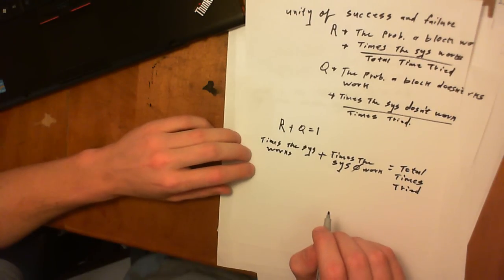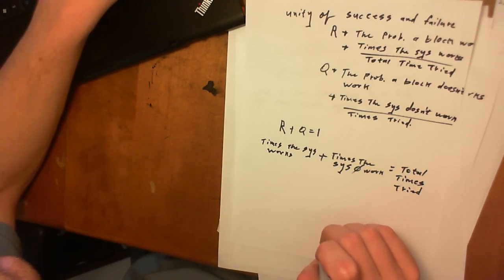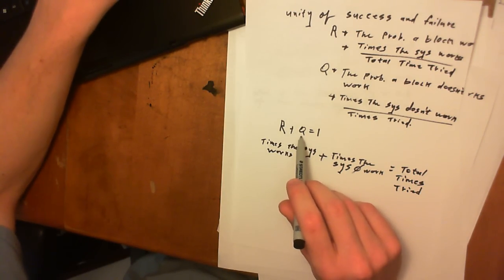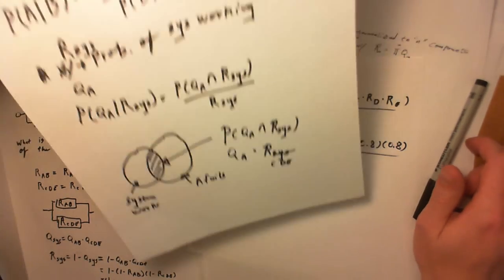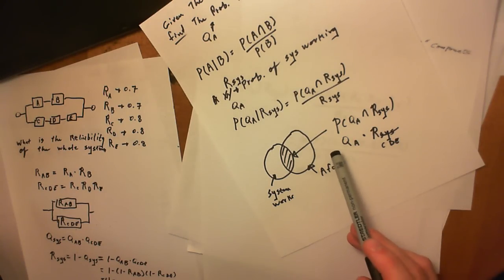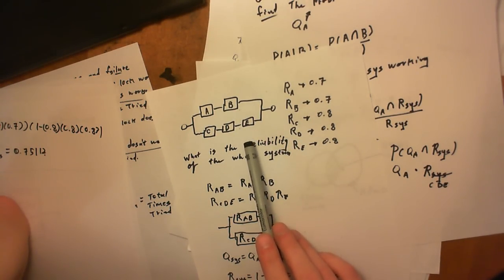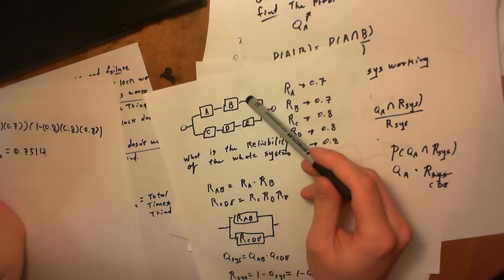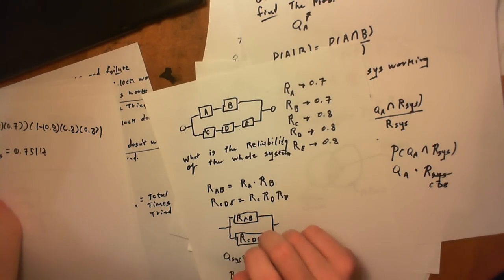PRA Reliability Block Diagram: Equivalent Reliability and Conditional Reliability Tutorial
Probabilistic Risk Assessment (PRA)
Reliability Block Diagrams

In this tutorial I show you how to calculate the equivalent probability that a system works and the probability the system works given a block failure

Text used: Reliability of Engineering Systems, Concepts and Techniques by Roy Billinton and Ronald N. Allan